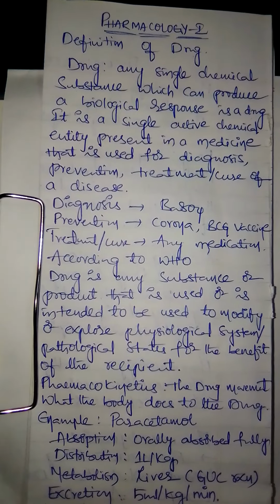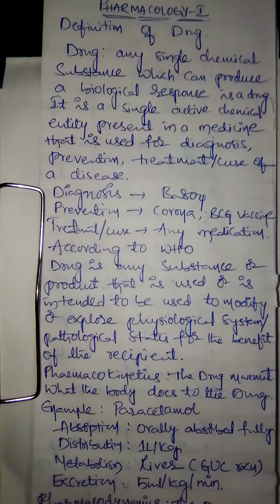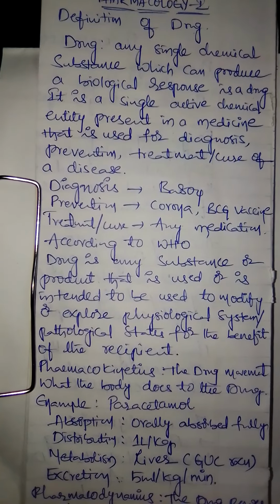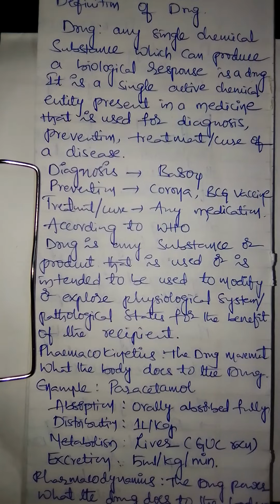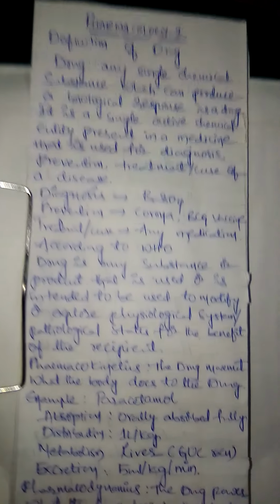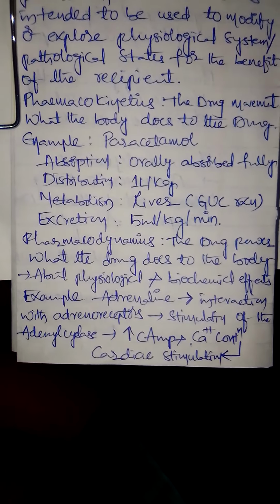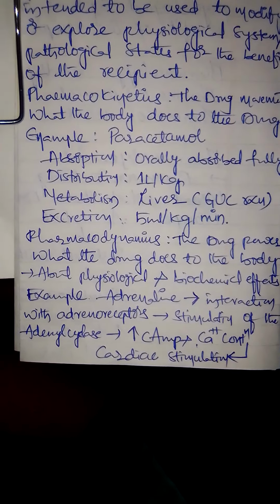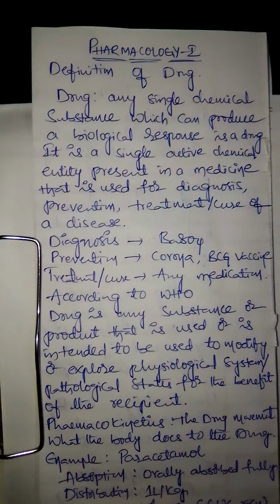Definition of Pharmacology part -2